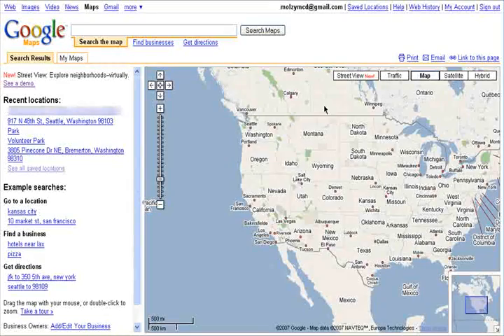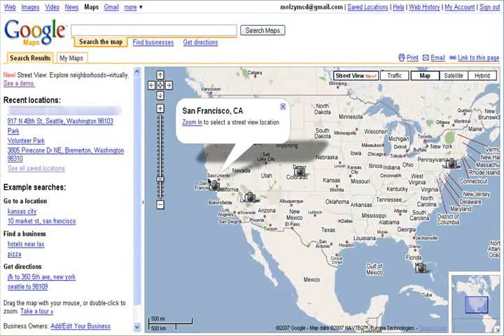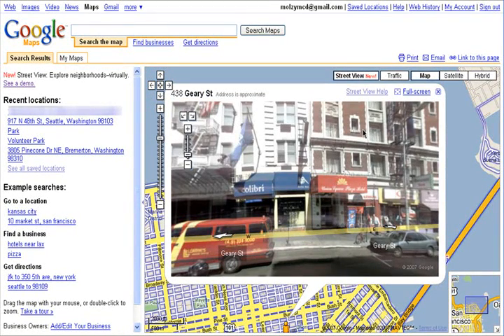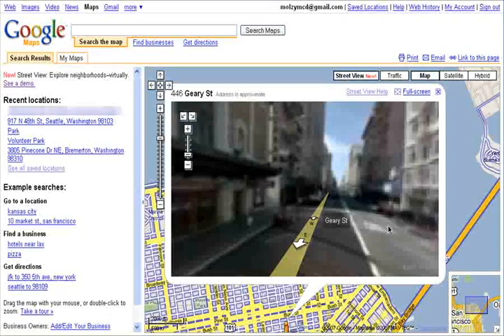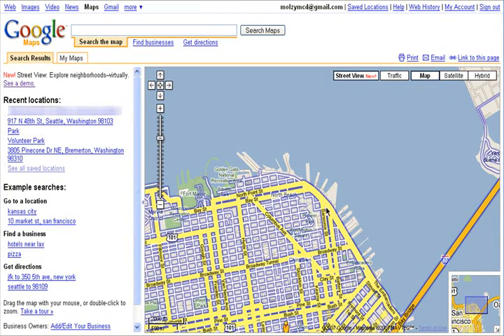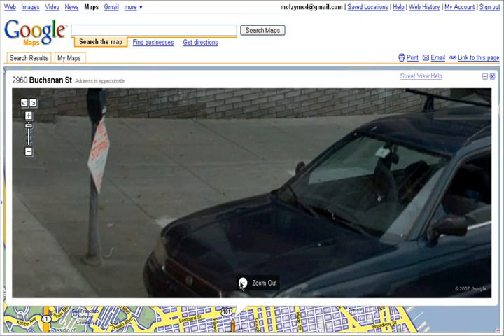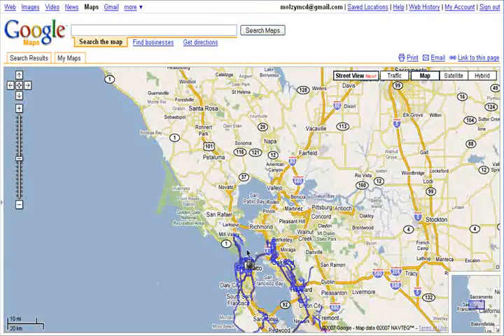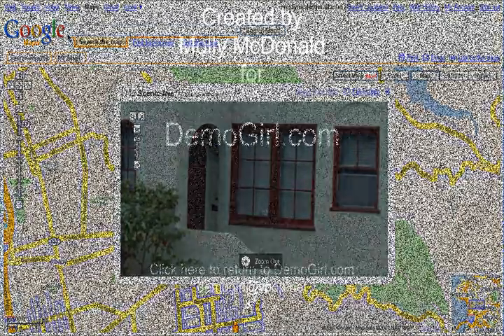Screencast tour of Google Maps Street View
Here's a screencast showing off Google Maps new feature, Street View.